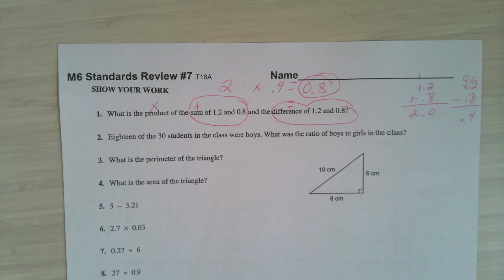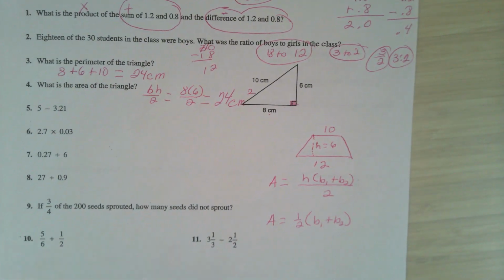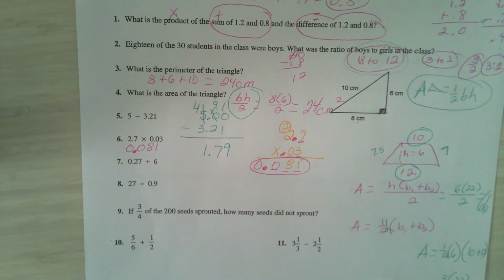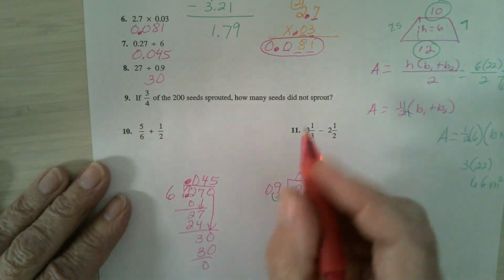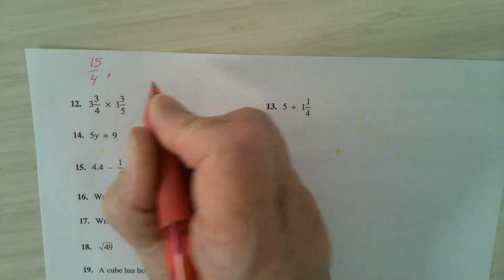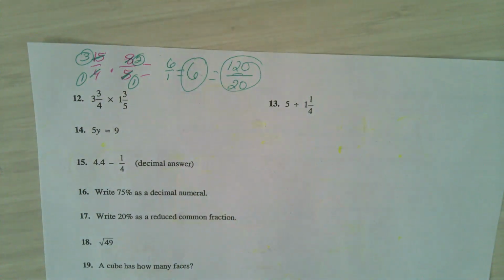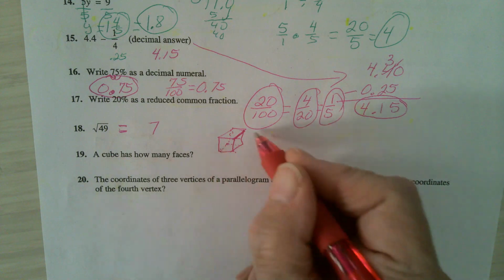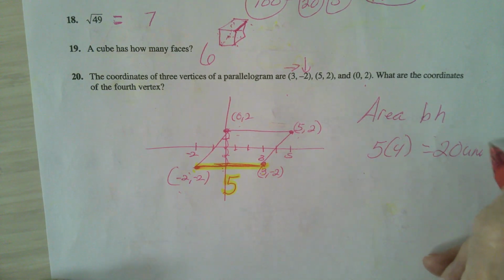M6 Standards Review #7